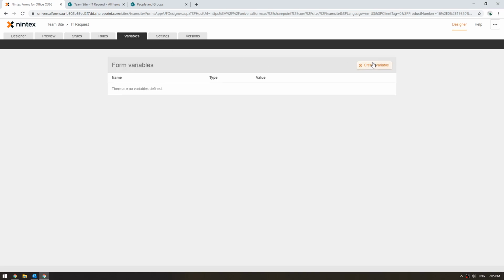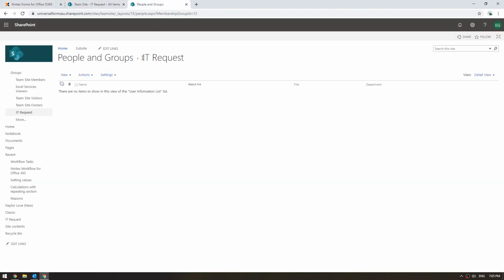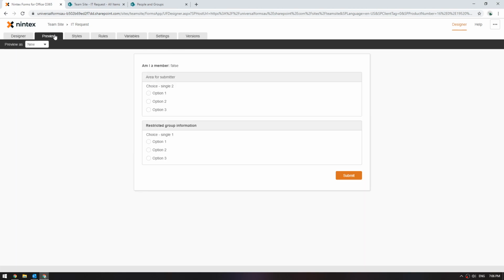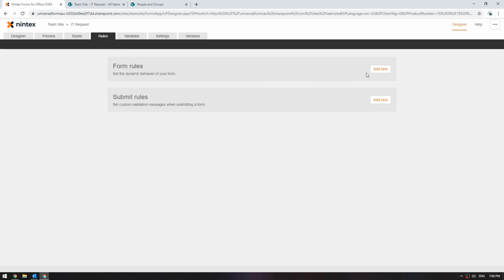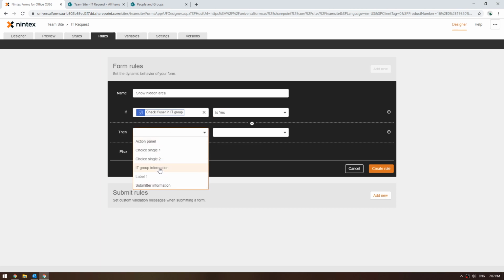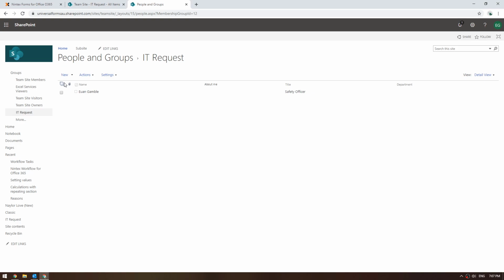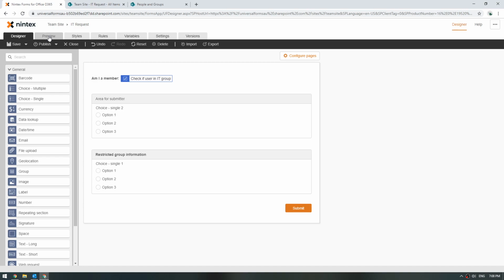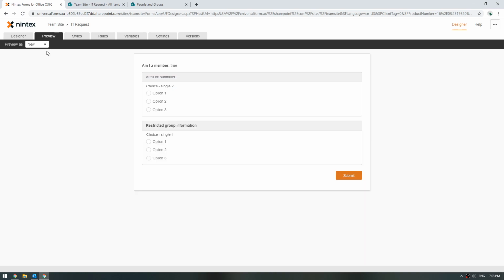Nintex Forms for Office365 - Last update for 2019 - IsMemberOfGroup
In this video, we take a look at the IsMemberOfGroup function for the Nintex New Responsive Designer for Office365.